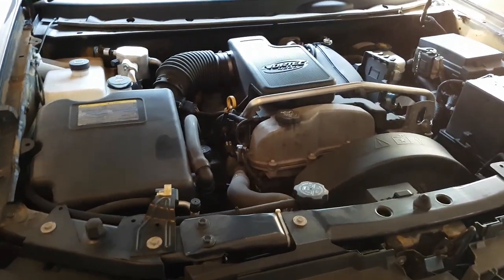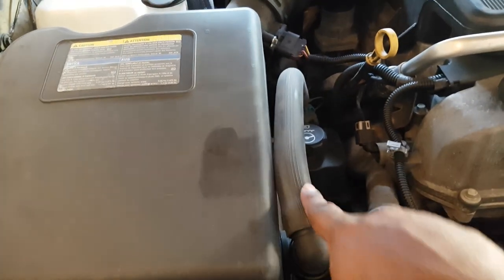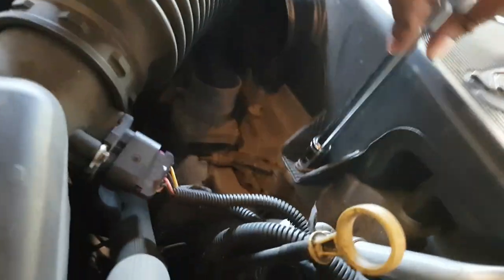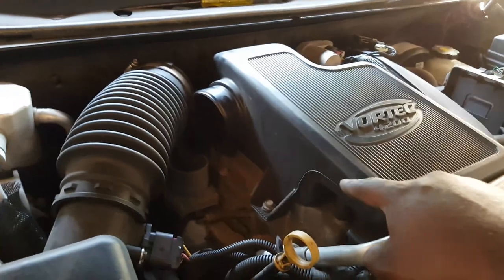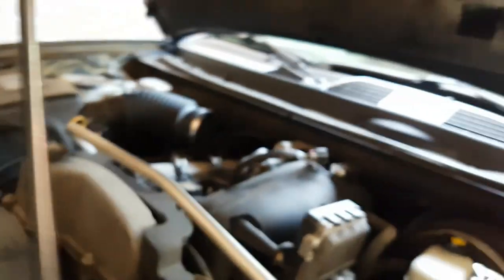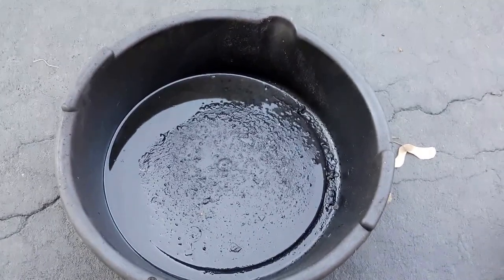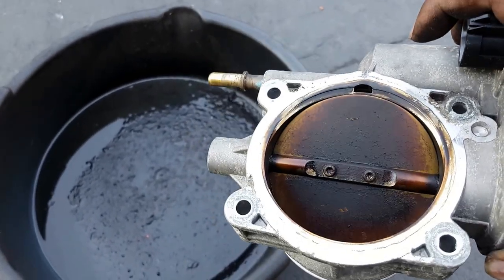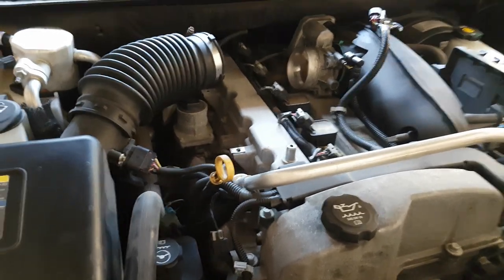Chevy Trailblazer - Cleaning The Throttle Body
It may seem daunting, but it is not as hard as it seems. But it can make a big difference in vehicle acceleration, drivability, operation and fuel economy. Check the video out!

*note*. as mentioned by a viewer, there is a gasket between the throttle body and the intake manifold. It a rubber gasket, and you can see it briefly at 7:55. It is a green ring. This would be a great time to check the gasket for damage, corrosion, or breaks, and replace it if necessary. Or, since you already have the throttle body off, maybe just replace the gasket at this time.

For Canadian Viewers

Tools required
-Throttle body cleaner
-flat head screwdriver
-long phillips/star screwdriver
-drain pan
-soft/nylon wire brush
-cloths/rags
-ratchet
-10mm and 8mm socket